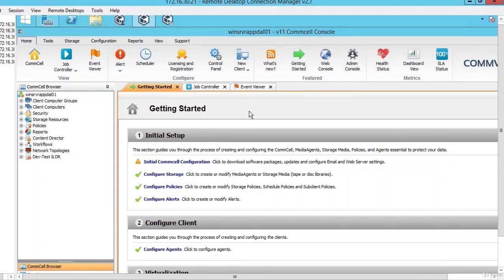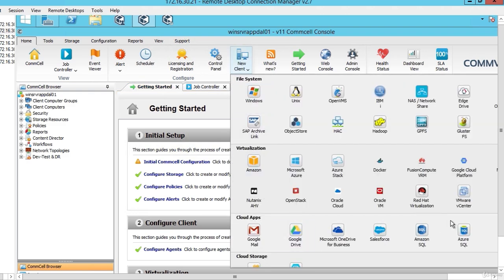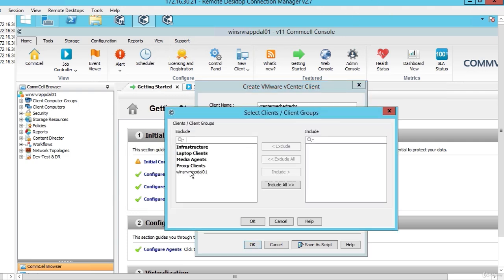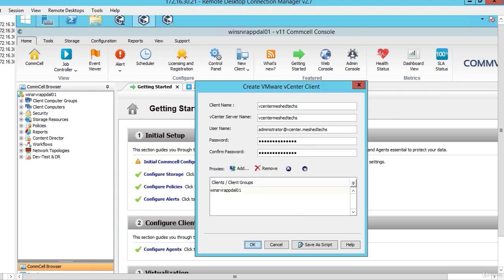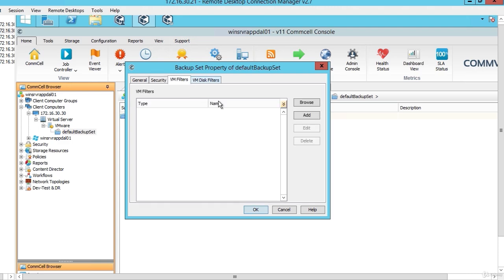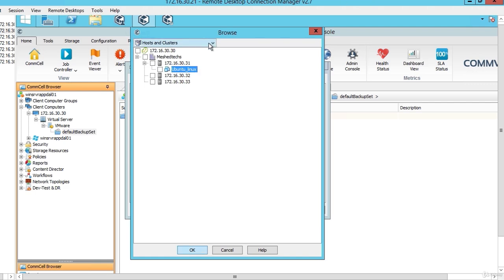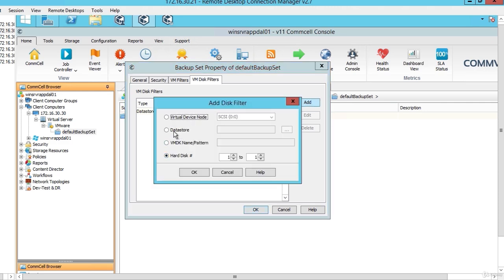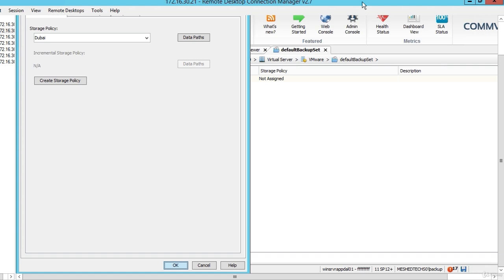Setup Commvault Virtual Server Agent using VMware 6.7 in Commvault lab